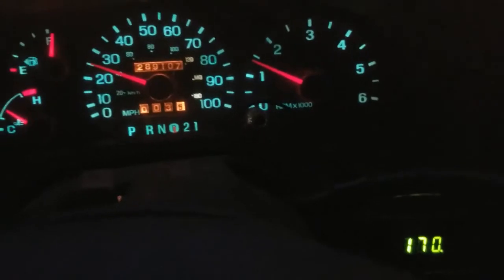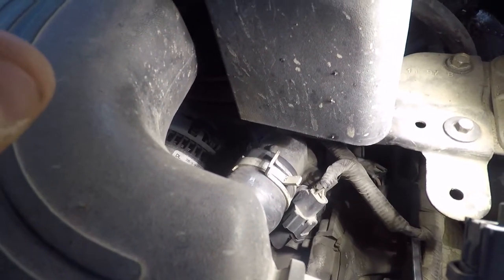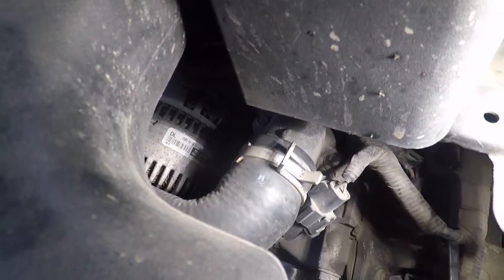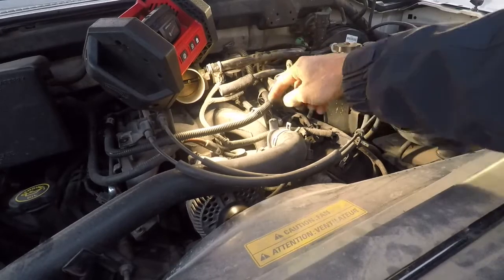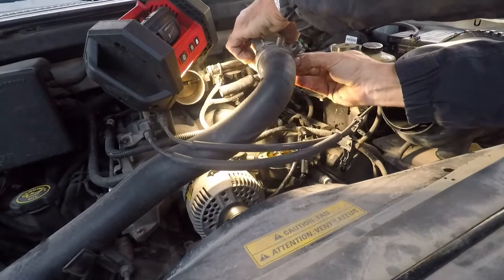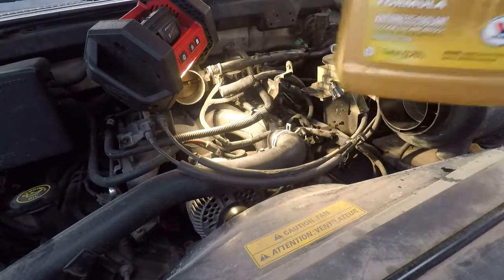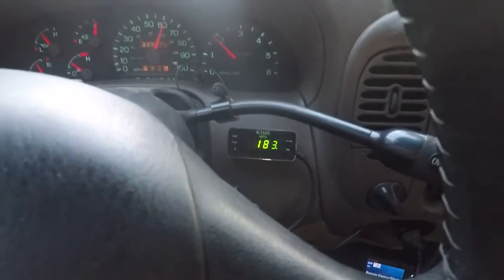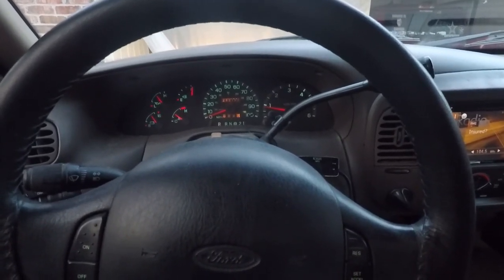Replacing the Thermostat on F150, Expedition, Excursion